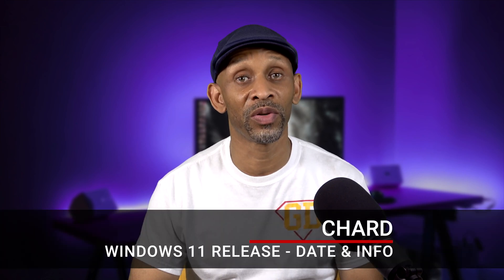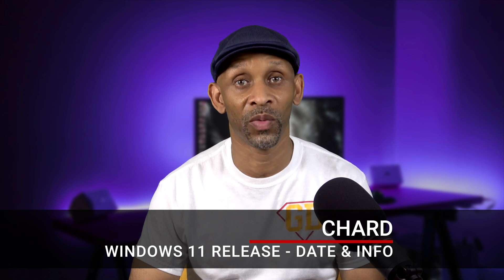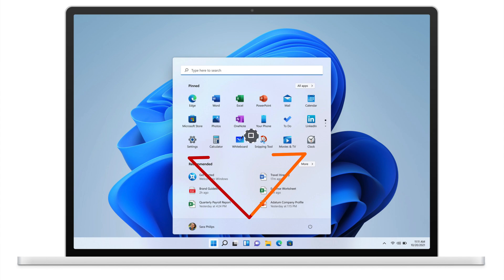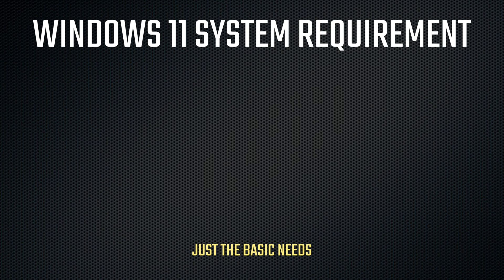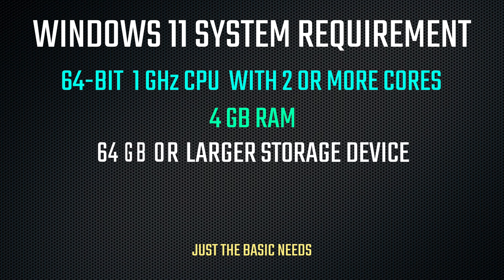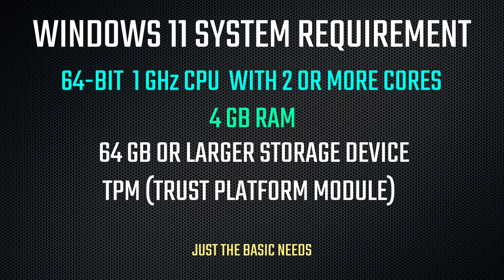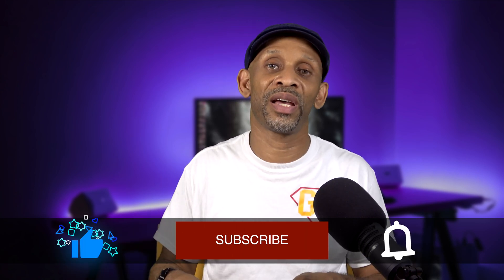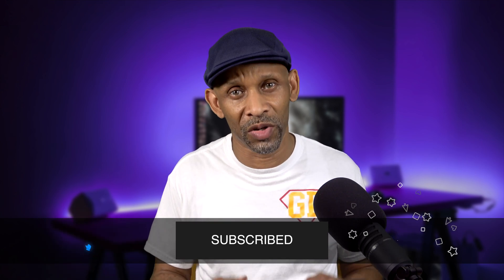Windows 11 Release Date & Basic System Requirements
Windows 11 release date and basic system requirements. Here is what you need to know.

Use the PC Health Check app to see if your current PC meets the requirements to run Windows 11. If so, you can get a free upgrade when it rolls out.